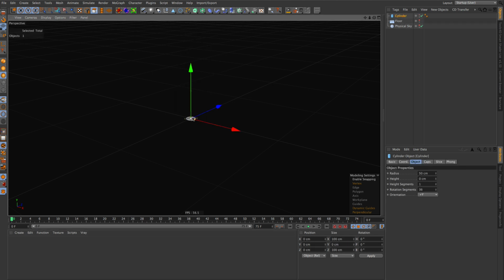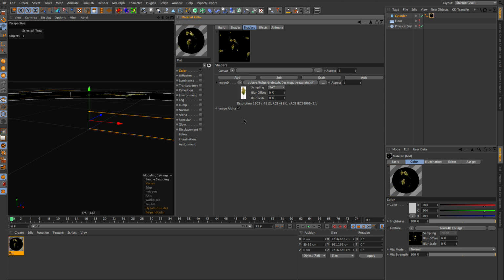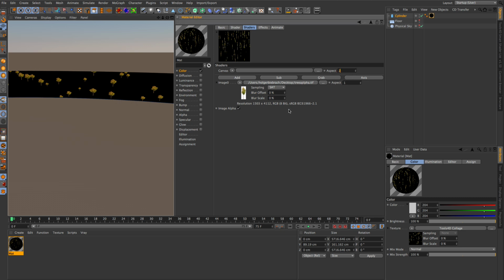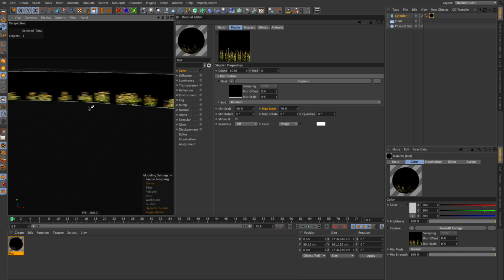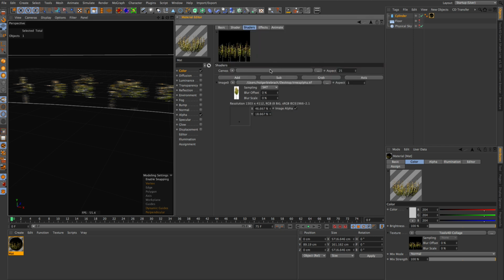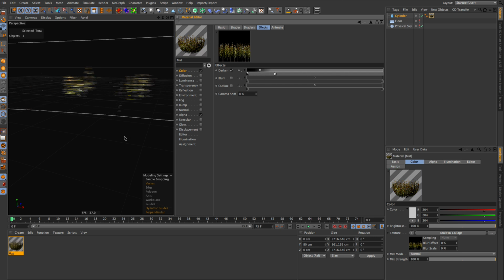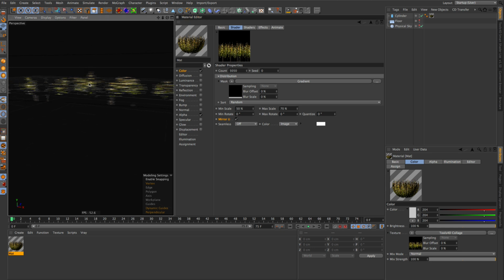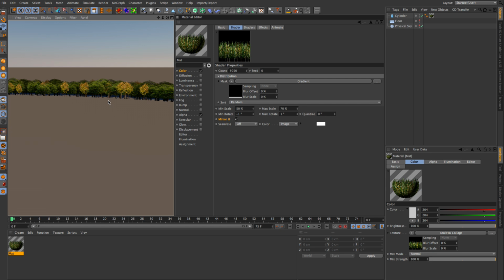Making a Tree Horizon in Cinema4D with the Collageshader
This is a demo of the upcoming Collageshader for Cinema 4d. You get it at tools4d.com